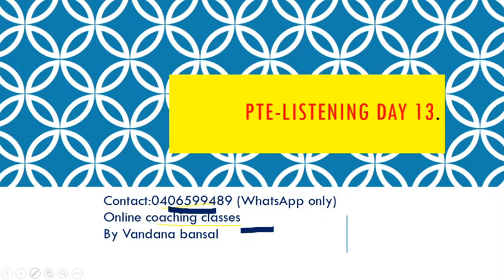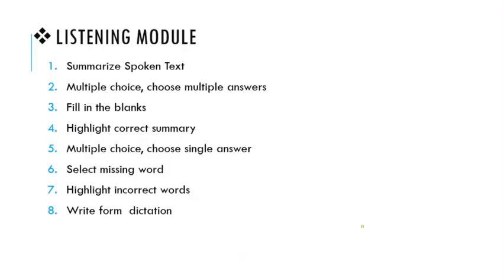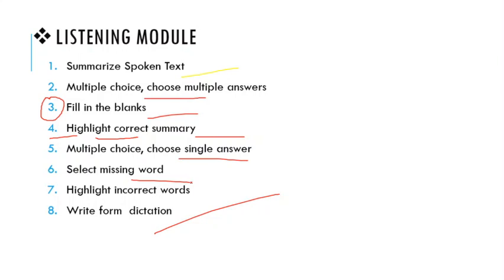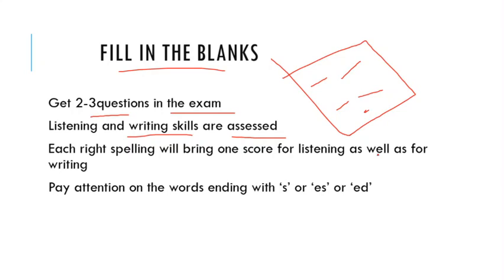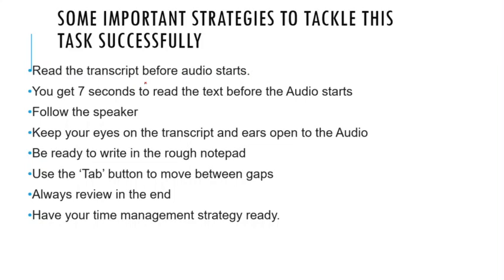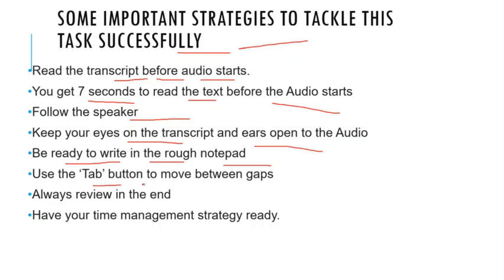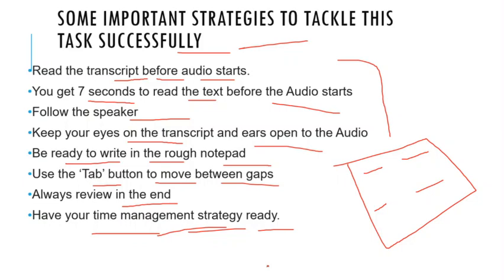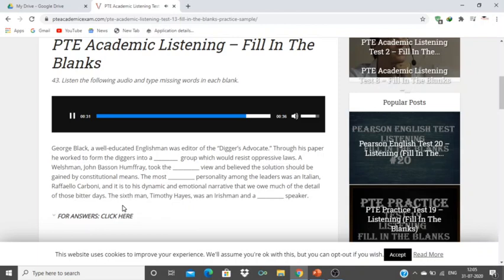PTE Listening Fill in the blanks Day 13 -100% Proved Method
Hello friends,

Feedback
One on One session
contact now :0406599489 (Whats app Only)
Follow Our Facebook page: to check Success stories